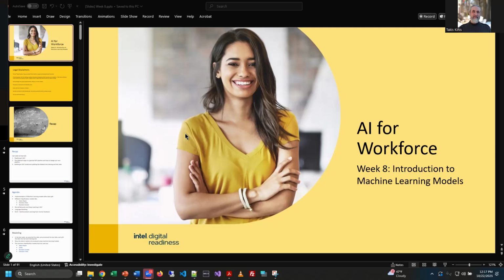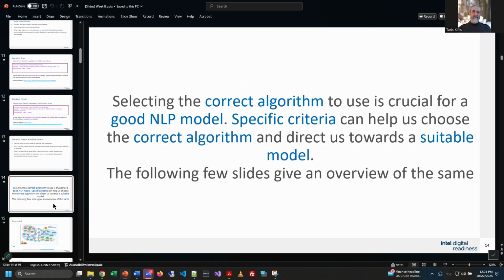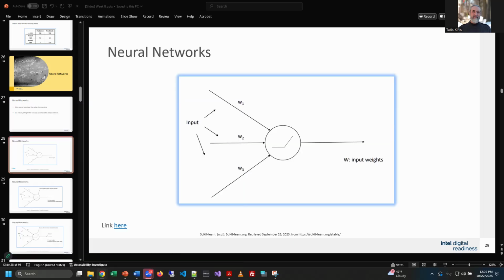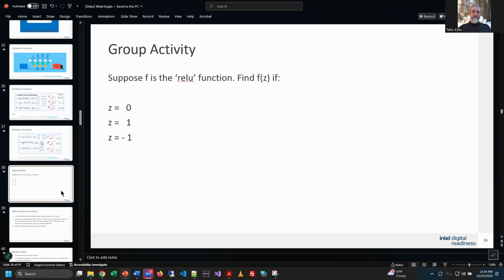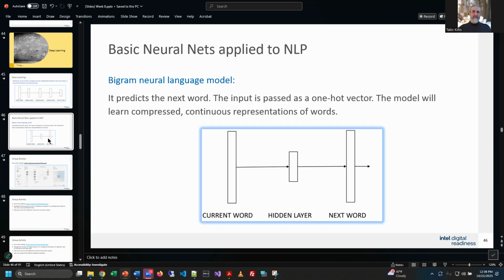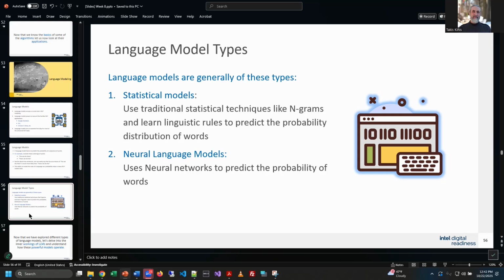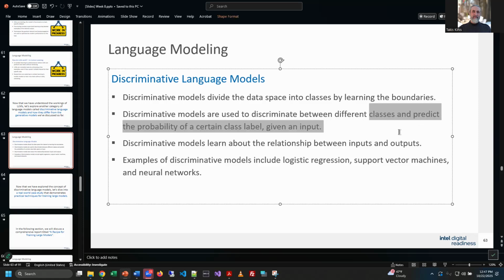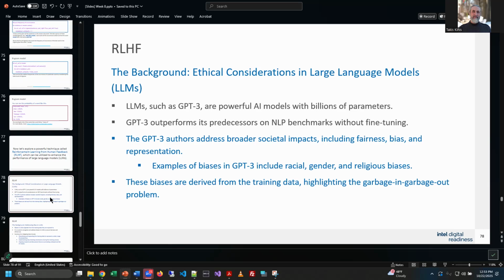NLP - Unit 8 Lecture Part 1 - NLP Data Pipeline - Fall 2025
TOPICS:
Implementation of Machine Learning models after data split
Different Classification models like:
Naïve Bayes
Decision trees
Random forests
Neural Networks and Deep Learning in NLP
Language Modeling
RLHF – Reinforcement Learning from Human Feedback&nbsp;